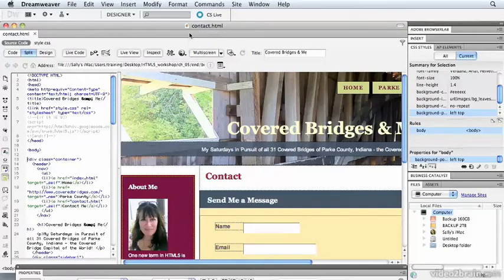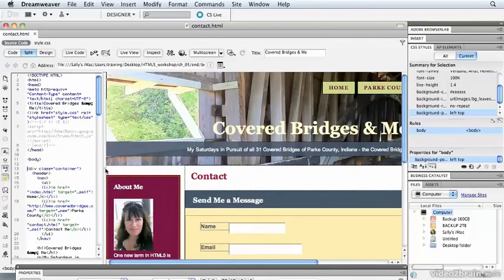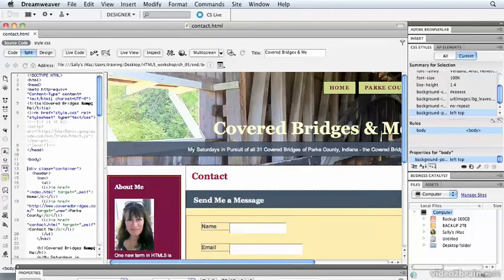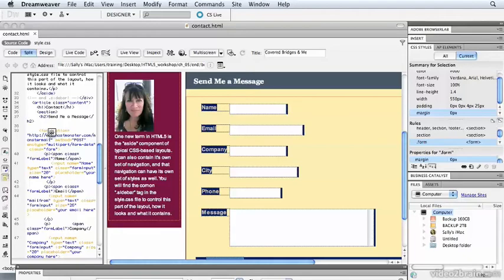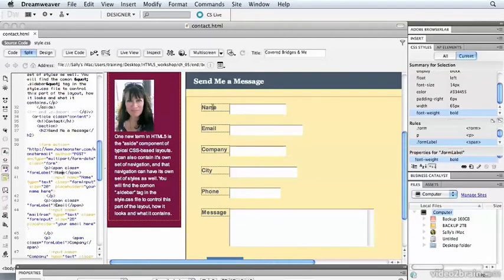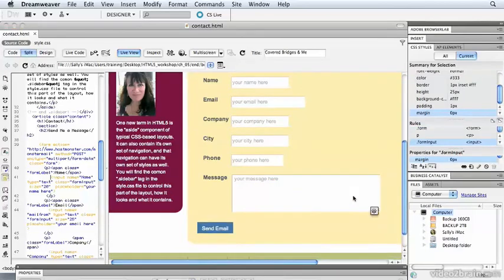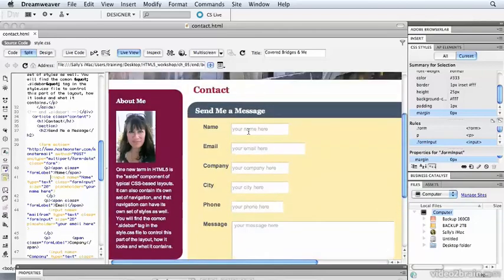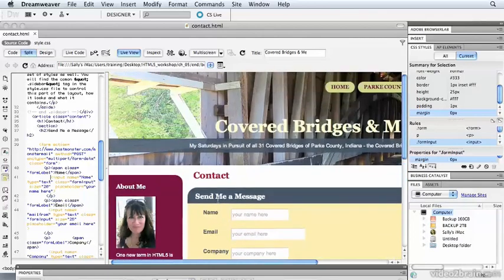Designing an HTML5 Form Part22of37.mp4